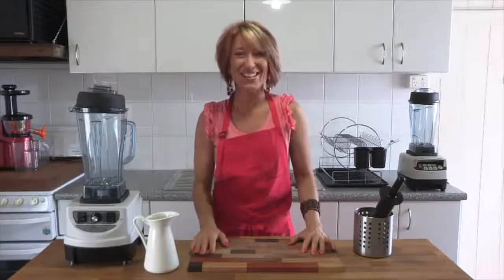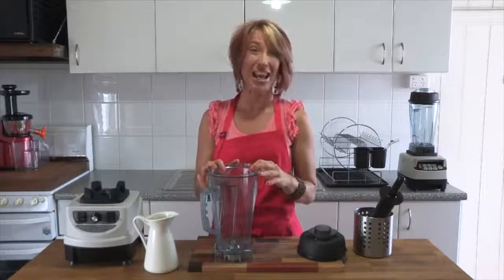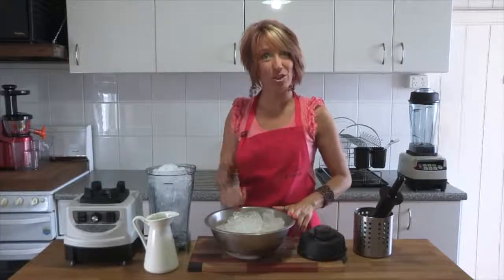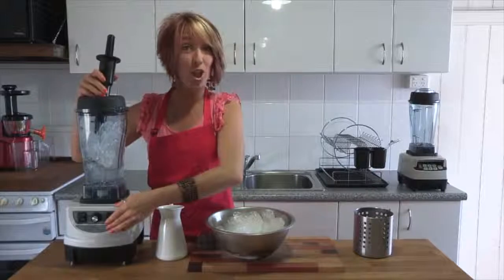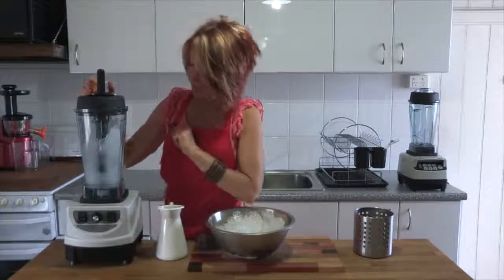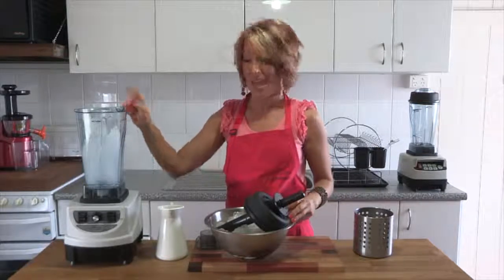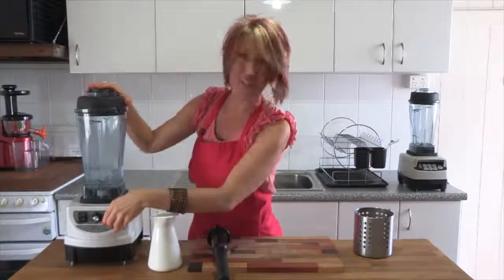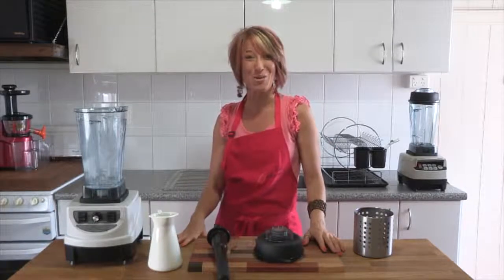Crush Ice in 15 Seconds with your Optimum 9400